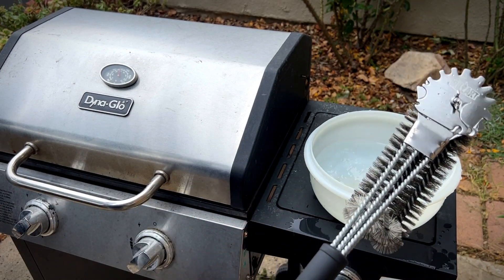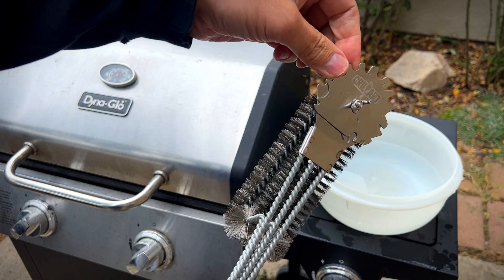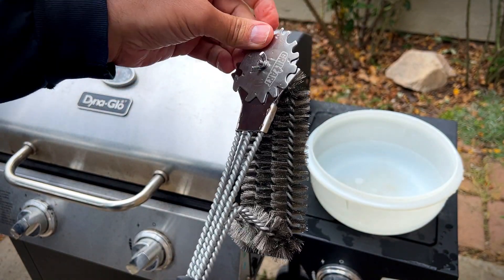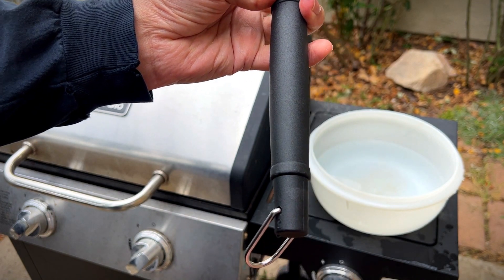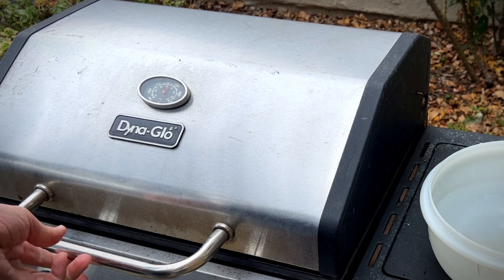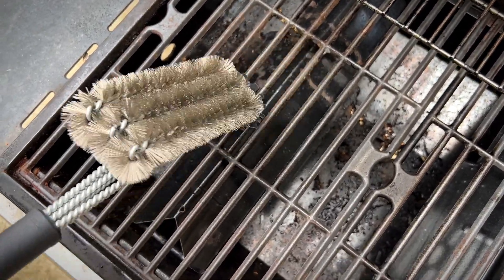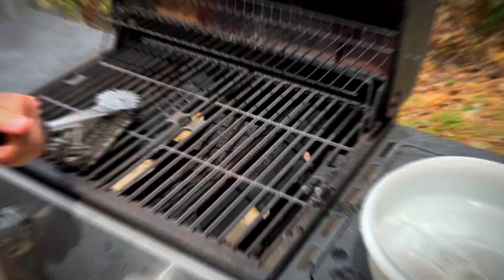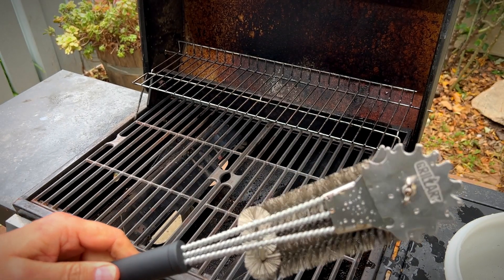GRILLART Grill Brush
GRILLART Grill Brush and Scraper,18 Inch BBQ Grill Cleaning Brush Kit, Safe Wire Scrubber, Universal Fit BBQ Cleaner Accessories for All Grates

3 In 1 Grill Brush - No residual left but only clean and shiny grill grates. 3 round heads in 1 is 3X power than a single grill brush, 360-degree clean without hidden smudge.
Double Scraper - Scrapers are good supplement when cleaning hard-to-clean smudges. Wider scraper at one end of brush removes greasy residual. Rotatable universal grill scraper fits any types of grill grates. ONLY need one screw/wing nut to install the extra scraper. The other is a back-up
7X Faster Cleaning - Triple heads brush with thick bristles and protrude double scrapers clean larger area with one stroke. 7X faster than regular bbq cleaning brush. Cleaning process never been so easy.
18'' Non-Slip Handle - Long and sturdy handle is also very important for saving your effort. 18'' grill brush is perfect distance away from heat. Appropriate thickness for comfortable grasp.
Build to Last - Never rust premium stainless steel grill brush and scraper can last for years, never deformation or split after frequent usage.
Gentle Reminder: All grill brushes wear out eventually. For the sake of safety and health, after cleaning, use a damp cloth to wipe grill grates, preventing bristles from being left behind.